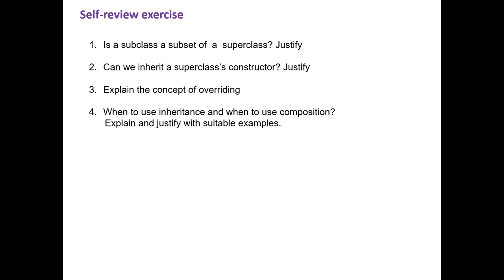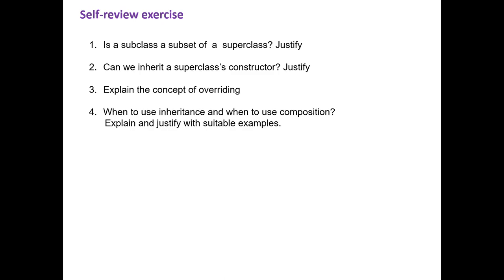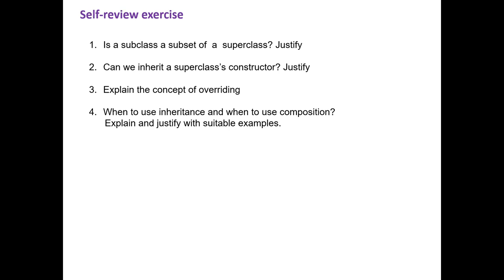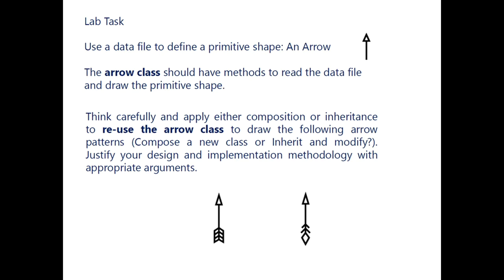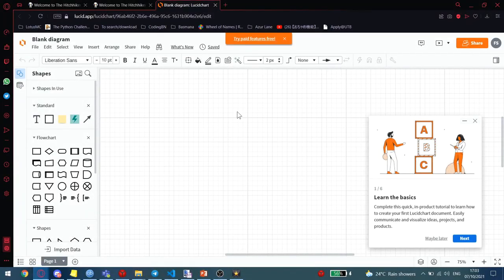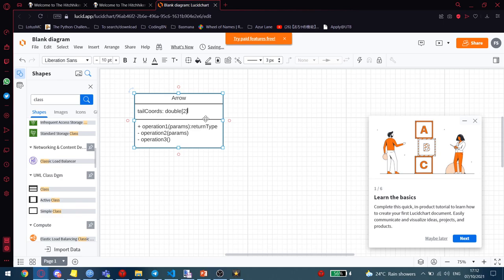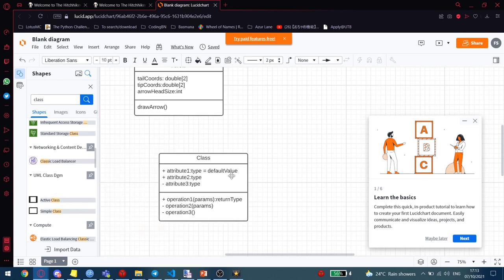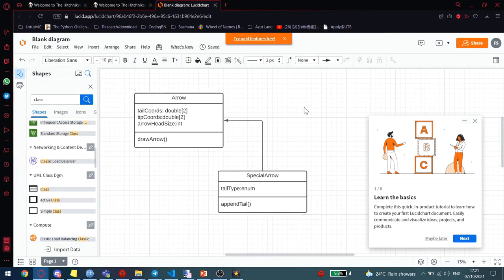Self Review and Lab Exercises